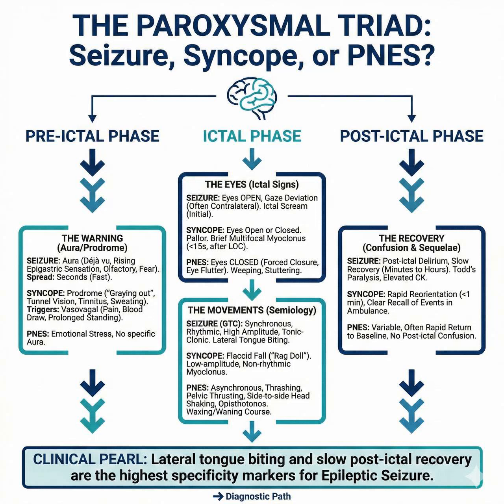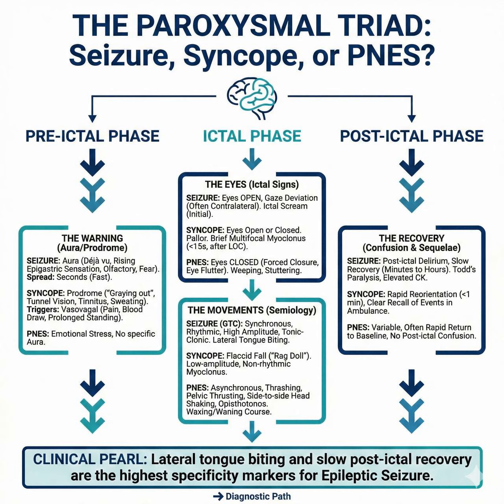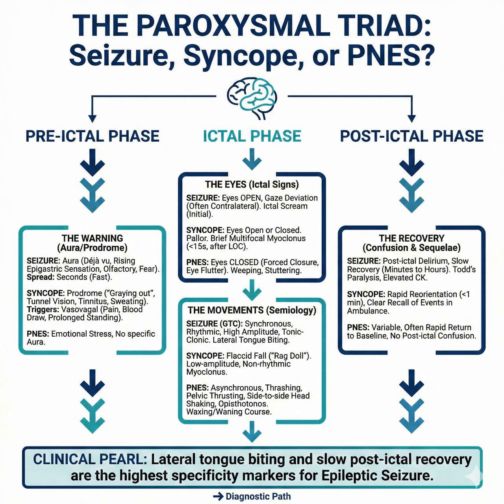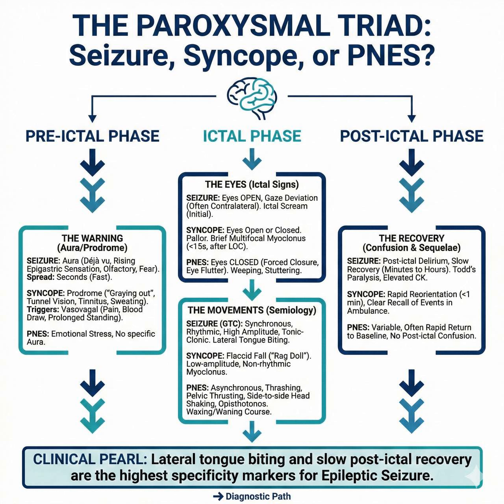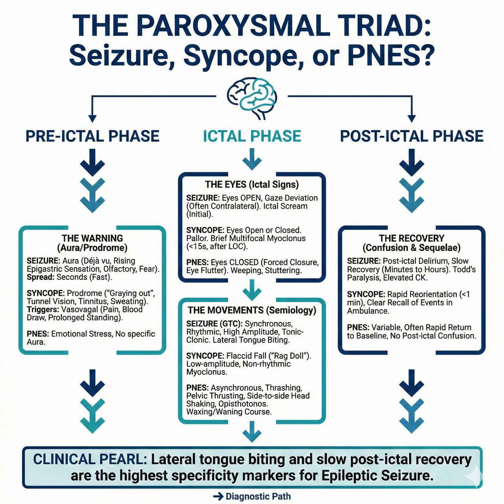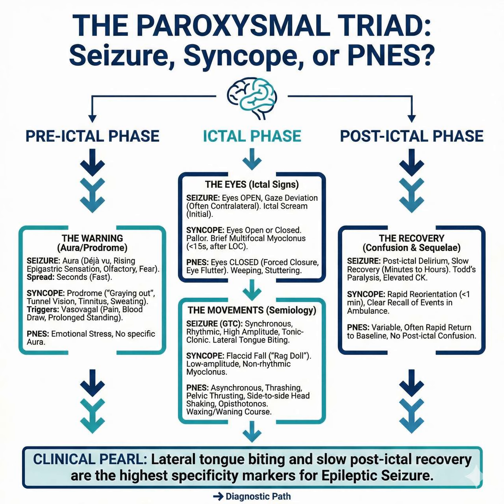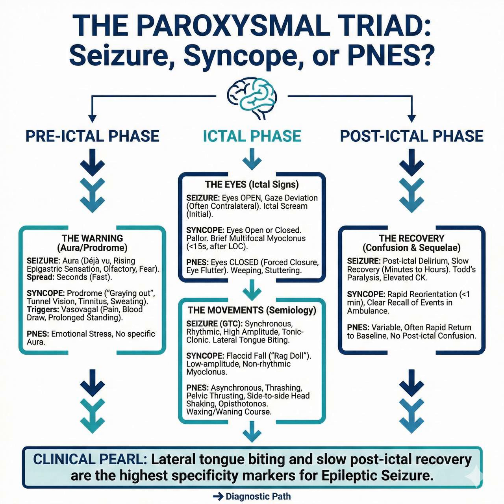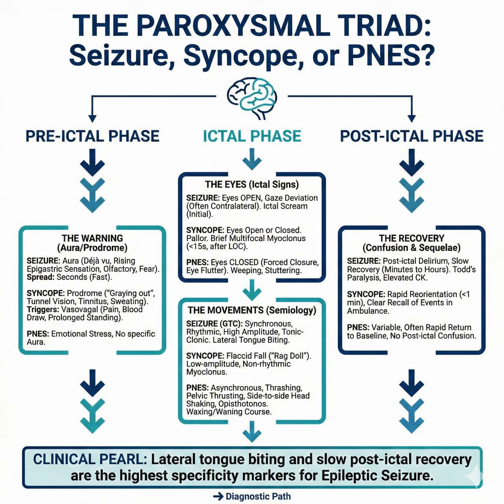Paroxysmal Events: Differentiating Seizure, Syncope, and PNES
Distinguishing between an epileptic seizure, syncope, and psychogenic non-epileptic spells (PNES) is one of the most challenging tasks in the ER or neurology clinic. In this video, we move beyond "shaking" and "incontinence" to focus on high-specificity clinical anchors. Using a structured three-phase chronological approach—Pre-ictal, Ictal, and Post-ictal—we break down how to interpret auras, eye position, movement semiology, and recovery patterns. Whether you are a PG resident or an MBBS student, this framework will help you move past textbook definitions and apply high-yield clinical reasoning to identify lateralizing signs, distinguish mimics like TIA or Migraine, and master the "Ambulance Test" for bedside diagnosis.